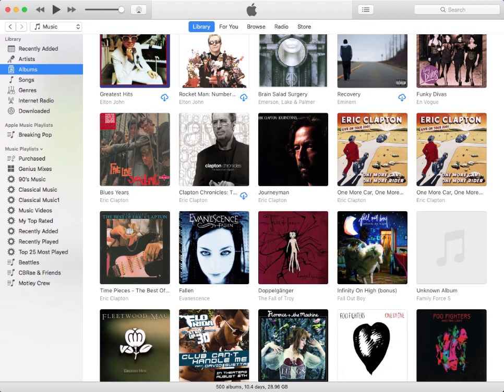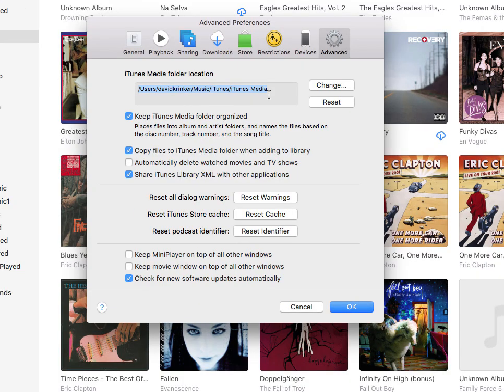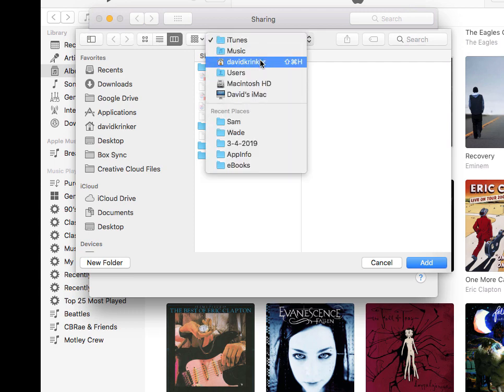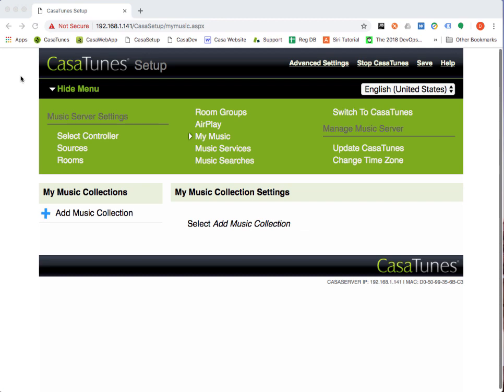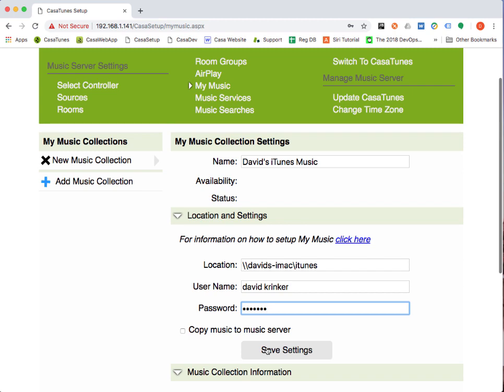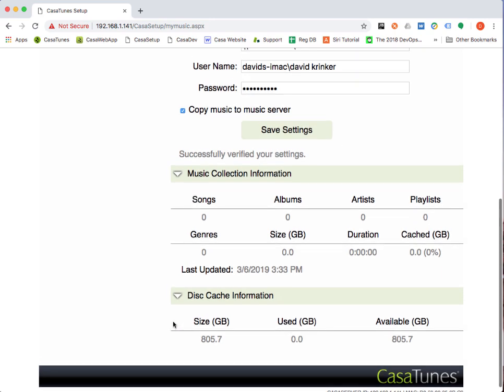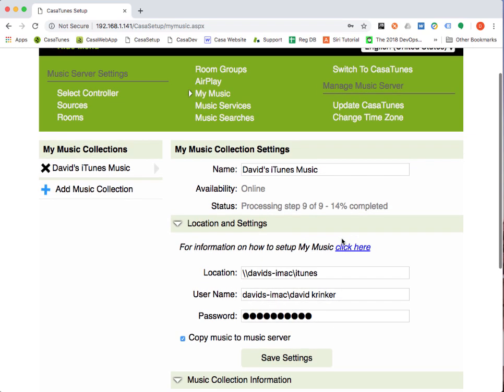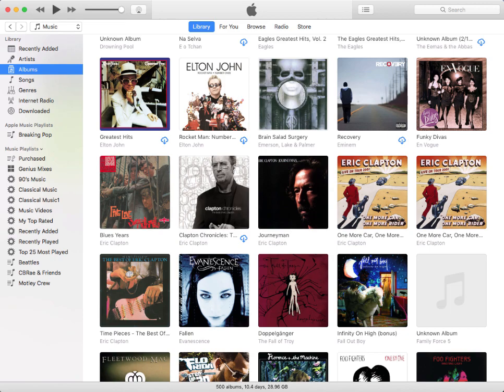Add your iTunes Mac Music to CasaTunes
Learn how to add your iTunes music on a Mac to CasaTunes